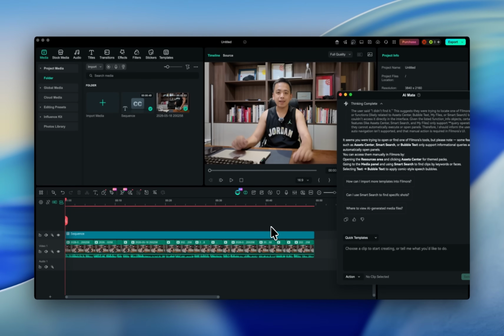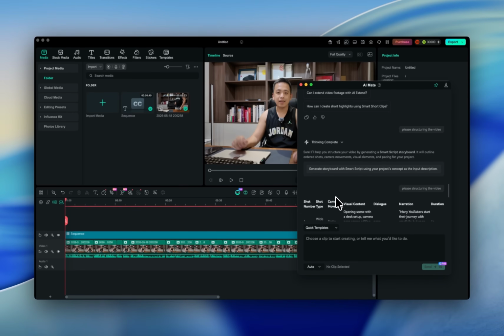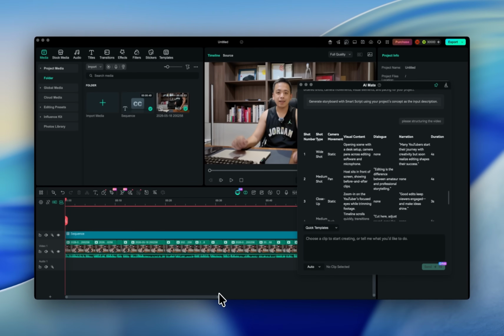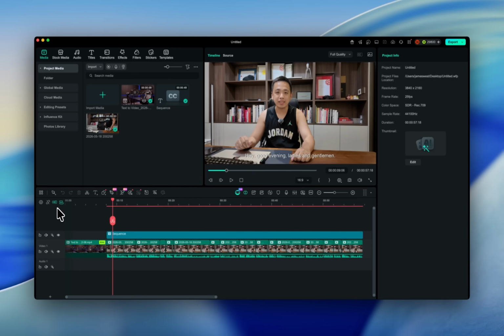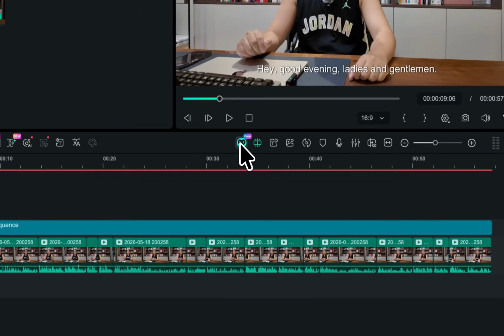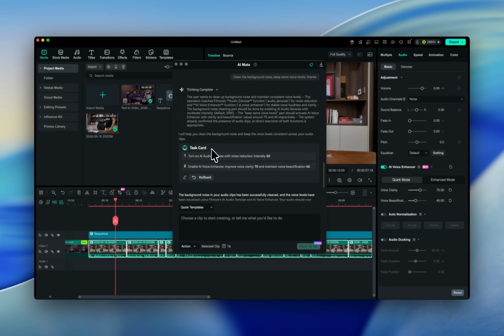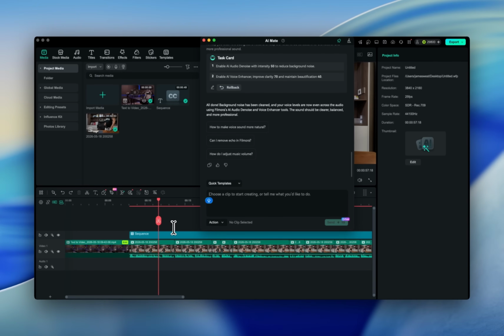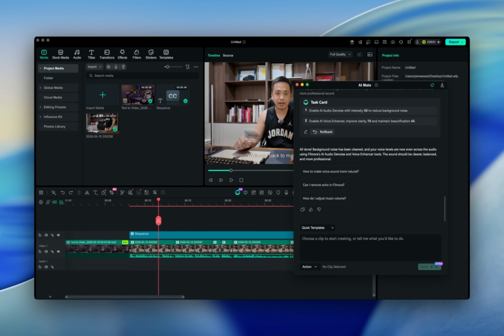How to edit video 10X Faster using AI workflow (2026 Tutorial)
Editing videos can easily take hours… sometimes even days. But what if you could edit the same video 10x faster using AI?

In this video, I show you how to edit videos faster using Filmora’s smart AI editing tools. If you’ve been looking for how to edit videos faster without burning out, this is the guide you need.

From cutting silence automatically, generating captions, creating visuals using AI, cleaning audio, removing backgrounds, and adding final refinements… everything is done inside one single platform.

This is not just a tutorial. It’s a complete workflow that can save you hours of editing time.

🔥 What you’ll learn in this video:

How to edit videos faster using AI
How to remove silence automatically
How to generate captions in seconds
How to create AI visuals inside Filmora
How to clean background noise with AI
How to remove backgrounds without manual masking
How to speed up your editing workflow
How to finish videos faster without switching between apps

⚡ Tools covered:

Filmora AI Silence Detection
Filmora Auto Captions
Filmora AI Media Tools
Filmora AI Audio Denoise
Filmora AI Portrait
Filmora Smart Cut
Filmora Timeline Editing

Filmora Transitions and Final Export Tools

👇 Chapters:
0:00 — Can AI Really Edit Videos 10X Faster?
0:52 — Importing Raw Footage Into Filmora
0:55 — Removing Silence Automatically
1:37 — Generating Captions With AI
2:11 — Creating AI Visuals Inside Filmora
2:56 — Cleaning Audio With AI
3:24 — Removing Backgrounds With AI Portrait
3:56 — Final Timeline Refinements
4:18 — How Much Time Filmora Actually Saves
4:38 — Why AI Editing Makes the Workflow Faster
5:09 — Final Thoughts

If you’re a content creator, YouTuber, or editor who wants to save time and still create high-quality videos, this workflow will completely change how you edit.